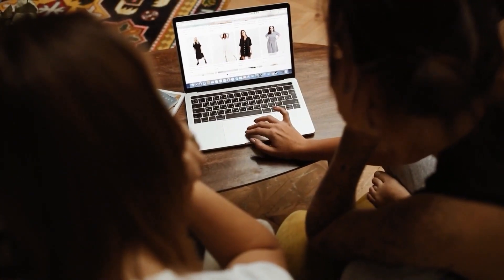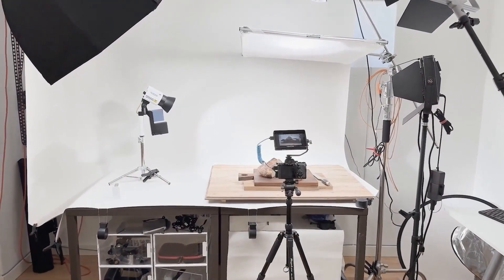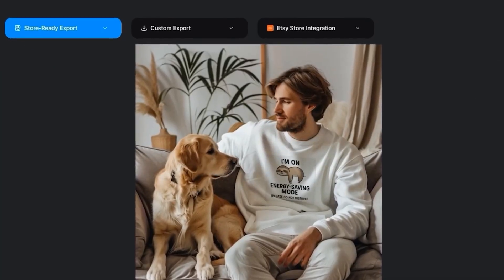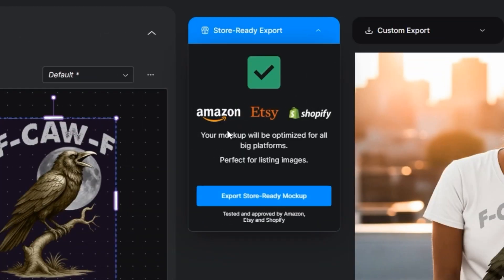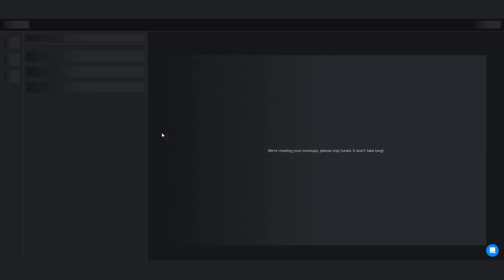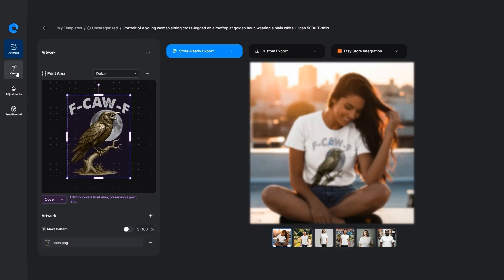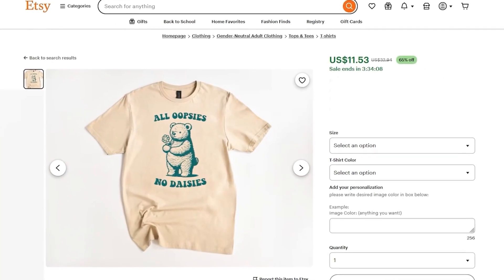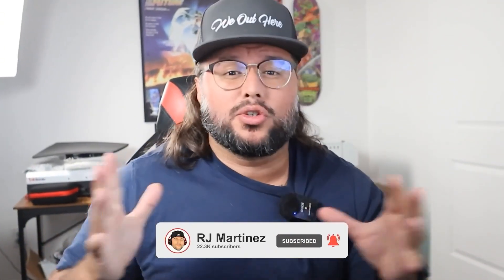STOP Using Boring Mockups! Etsy Sellers NEED This Tool! (Dynamic Mockups Review)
How to Instantly Boost Etsy Sales with Pro Mockups (Dynamic Mockups Review)

If your Etsy listings aren’t converting, the problem might be your product images. In this video, I show you how I use Dynamic Mockups to create professional, high-converting product photos in seconds — and why this tool is a total game-changer for print-on-demand sellers.

Whether you’re tired of boring mockups, struggling to stand out, or losing sales because your listings don’t look premium, this video will show you how to:
✅ Create 1,000+ mockups in seconds
✅ Use studio-quality lifestyle images without photo shoots
✅ Sync mockups directly with Etsy (No more manual updates!)

Dynamic Mockups is perfect for t-shirts, mugs, wall art, and more — and the best part? It’s free to start.

Key Features Covered in This Video:
✔ Bulk Mockup Generator
✔ Free Lifestyle Mockup Templates
✔ Etsy Integration
✔ Photoshop & API Options for Power Sellers

If you want to stop wasting time and start getting more clicks and sales on Etsy, this video is for you.